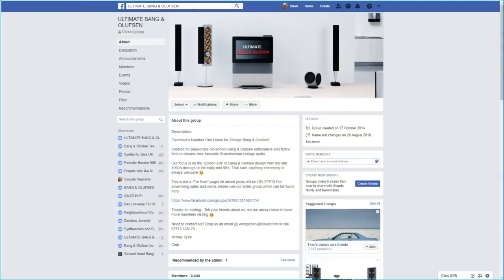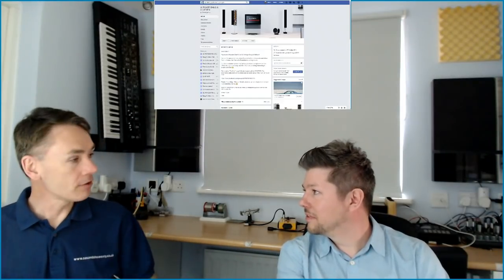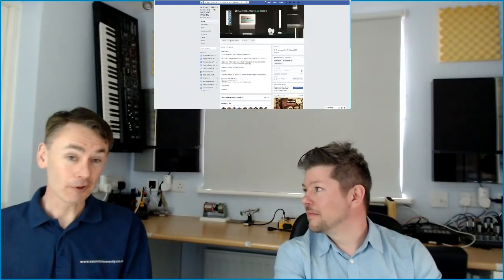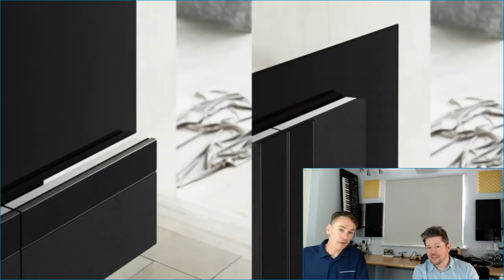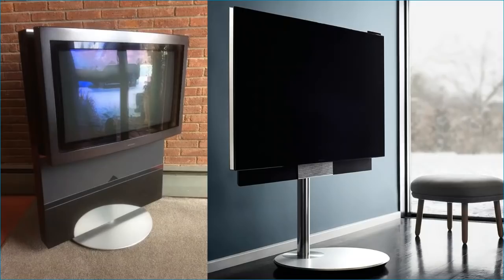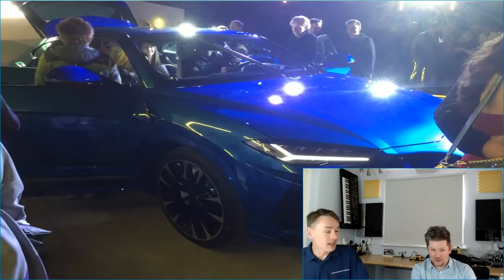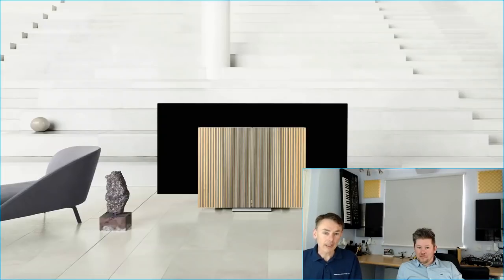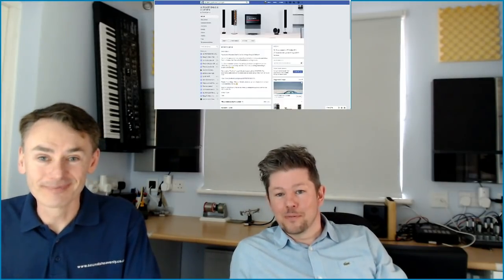Review of the Bang and Olufsen Beovision Harmony TV with Llewelyn from Ultimate B&O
Steve from Sounds Heavenly talks to Llewelyn, the founder of Ultimate B&O on Facebook about the new Beovision Harmony TV, B&O's future in working with LG and Bang and Olufsen fan groups on Facebook.

You can contact Steve via his at any time for advice on cables or connections for B&O products.

Sounds Heavenly was established in 2004 by Steve Marriott, who still manages the company on a daily basis. Sounds Heavenly quickly grew to become the UK's leading independent manufacturer of cables for Bang & Olufsen audio systems, supplying B&O dealerships, high street stores, multi-national companies, installation engineers and members of the public Worldwide.

If these videos have helped you to enjoy your B&O products, please consider buying Steve a coffee - many thanks!

Join Steve on his journey of music, movies and B&O!